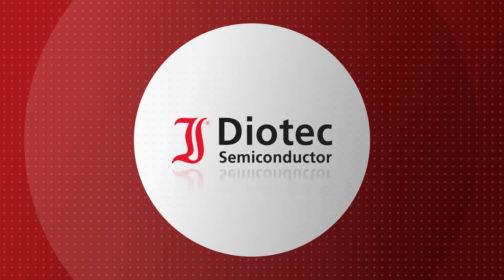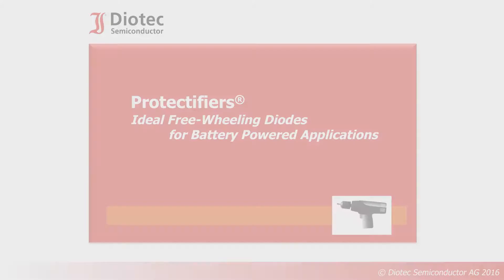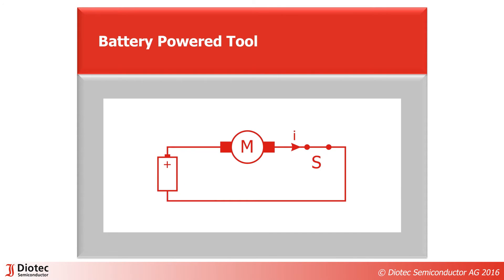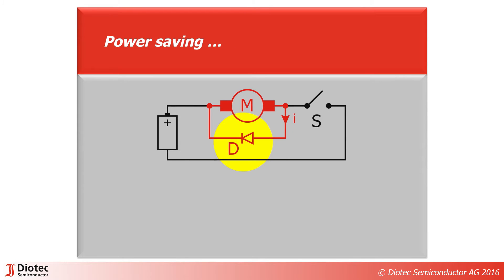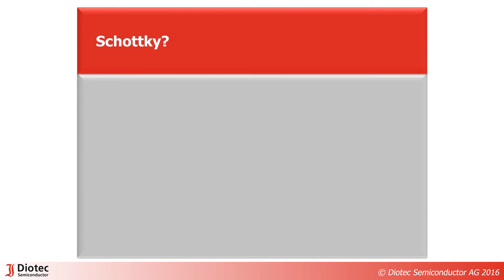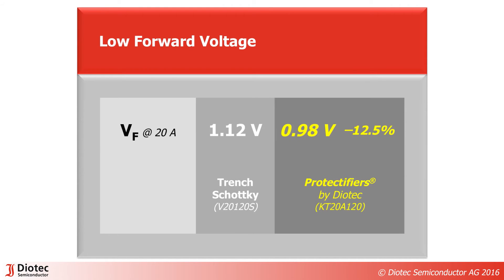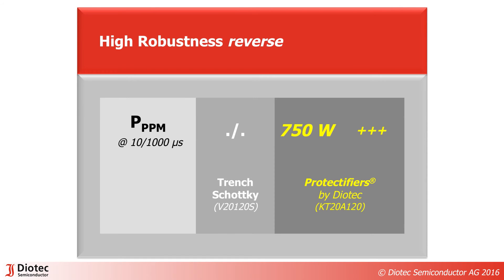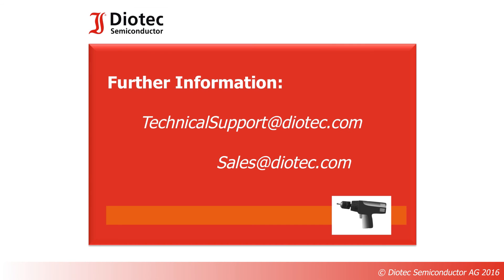Diotec Semiconductor Protectifier®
Diotec Semiconductor

See the working principle of free-wheeling Diodes in battery powered tools and learn why Protectifiers® are the better choice compared to Schottky rectifiers.

Welcome to the online presentations by Diotec Semiconductor.

“Smart Devices for Smart Applications”

Under this slogan we present to you our solutions for your design success.
Today: Protectifiers(R) - Ideal Free-Wheeling Diodes for Battery Powered Applications.
When the trigger of a power tool is pressed, current flows from the battery through the motor and the switch.
When the switch is opened, the motor coil forces current-flow to continue.
Destructive arcing is the result.
By adding a diode across the motor, arcing and damage can be safely avoided!
Freewheeling diodes should have a low forward voltage
and a low leakage current.
This extends the runtime of the battery.
For good reliability, the diode must be robust against surge currents and voltage Peaks.
When design engineers look for free-wheeling diodes, they usually think about Schottkys.
The better choice are Protectifiers(R) by Diotec.
They offer more than twelve percent reduction in forward voltage.
Leakage current is more than ninety eight percent lower than for a Schottky.
Its forward surge current rating is almost double and last but not least, these parts are providing a reverse peak pulse power capability.
Protectifiers(R) by Diotec are offered in various packages, suiting all your power tool needs.

Thanks for joining our online presentation!